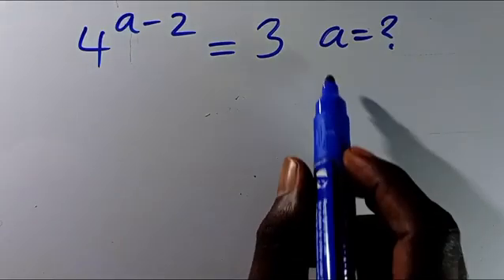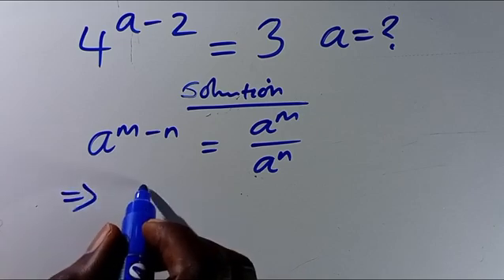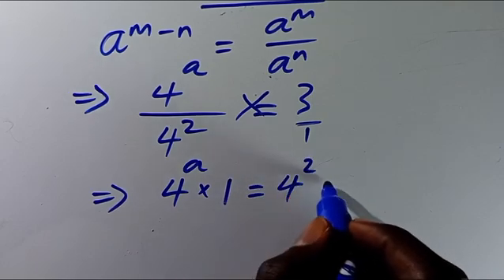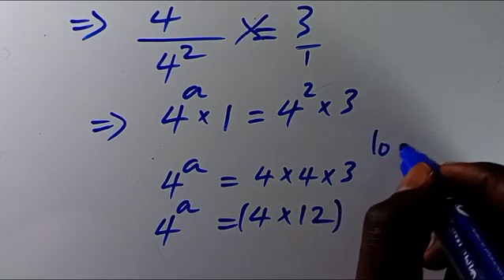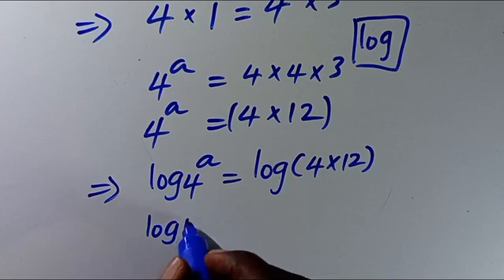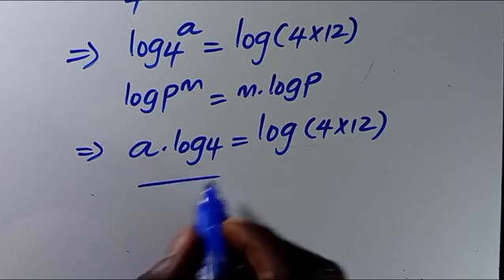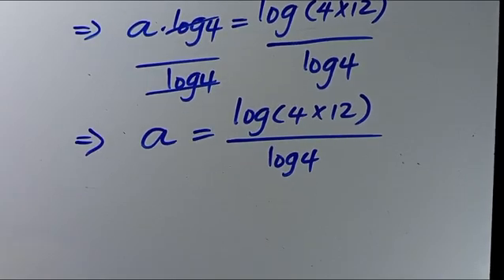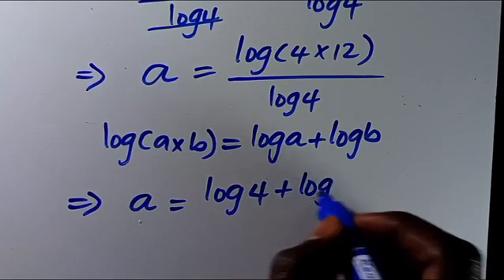Olympiad Mathematics: 4^a-2 =3 | Can you solve for a | USA